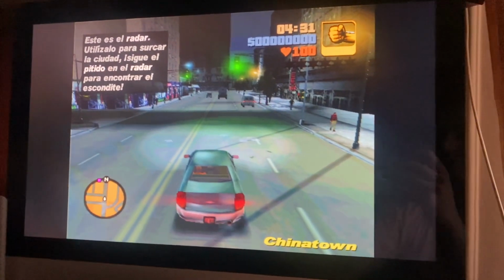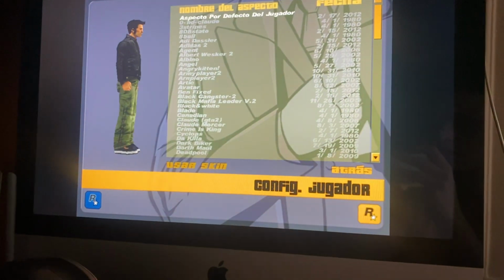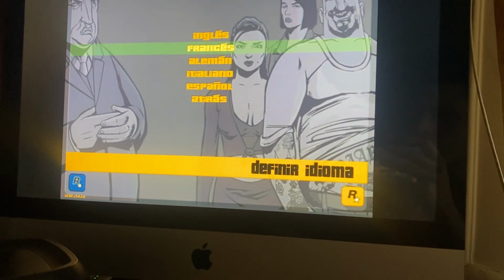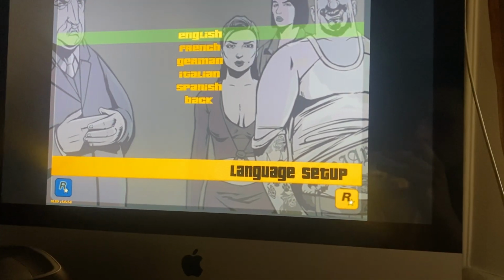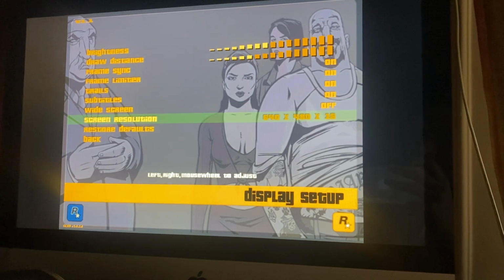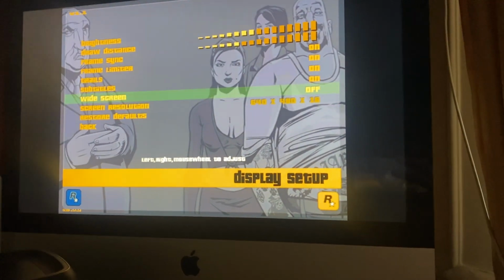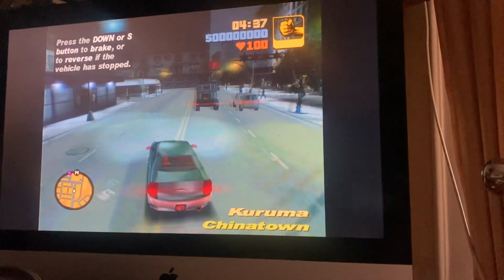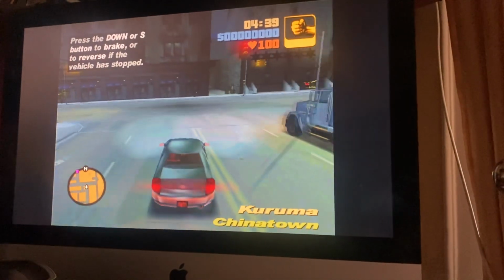Running GTA 3 On Windows 7 On iMac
Experience the thrill of running GTA 3 on Windows 7 installed on an iMac. This comprehensive guide takes you through the entire process, from installation to gameplay, ensuring you can enjoy this classic game on your iMac without any hassle. Perfect for gamers and tech enthusiasts, this video provides step-by-step instructions and troubleshooting tips for a seamless gaming experience.